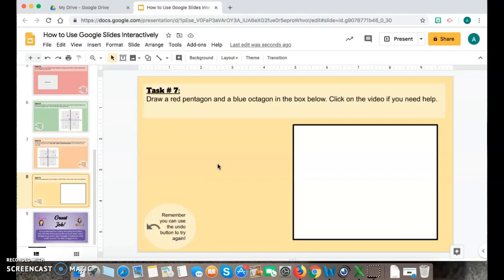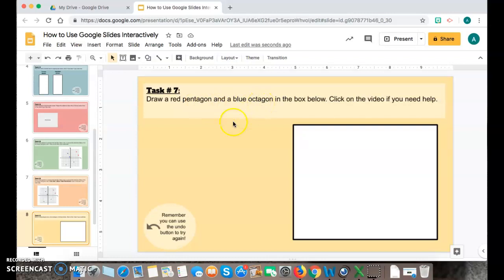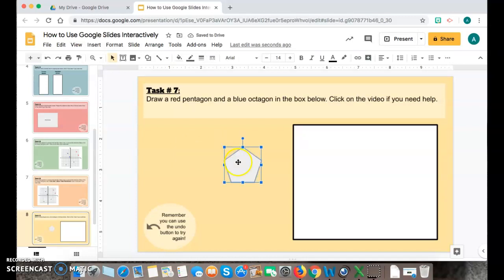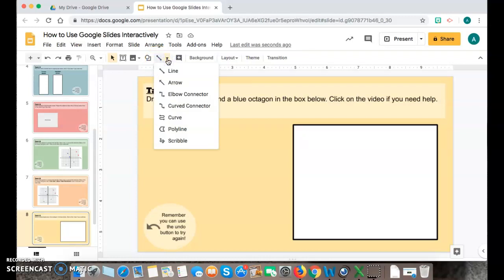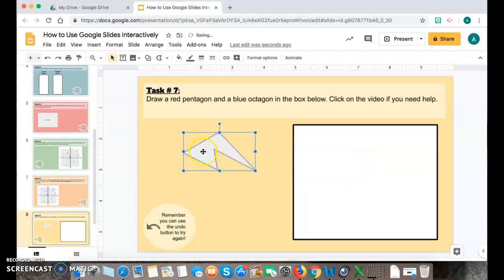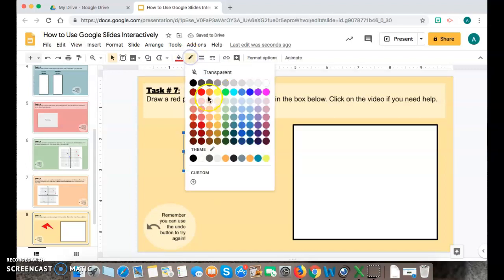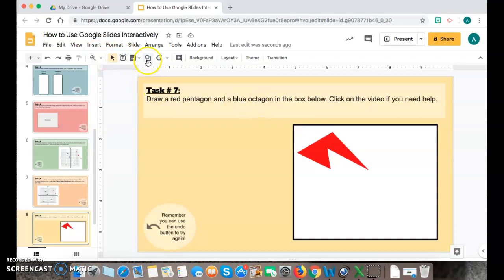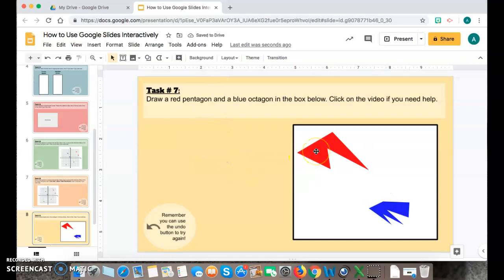Creating Shapes in Google Slides